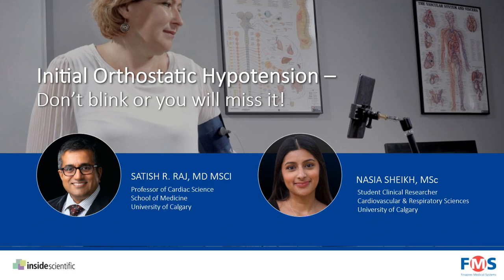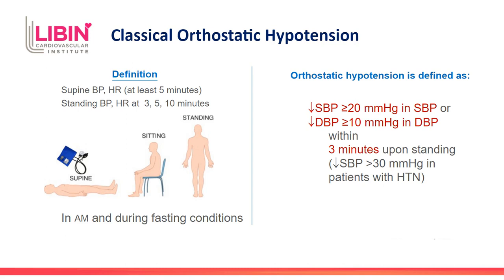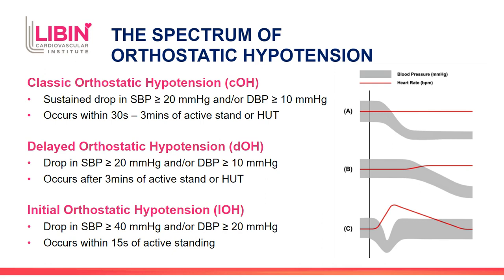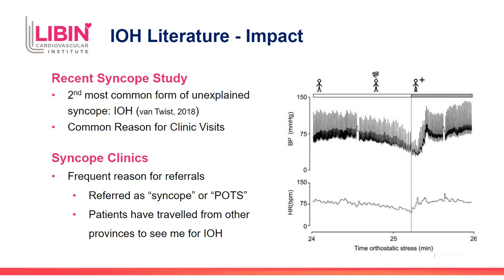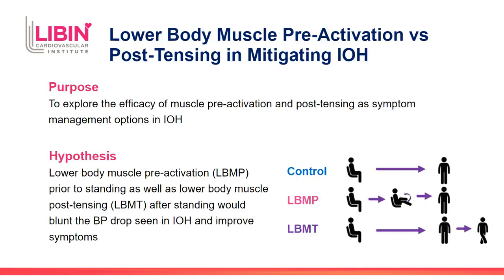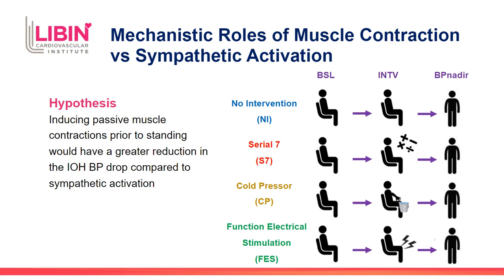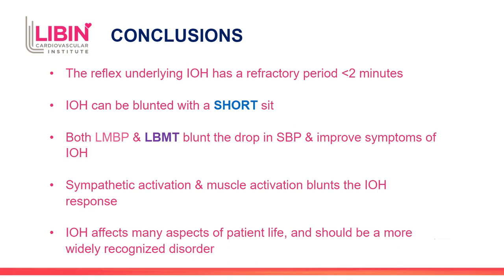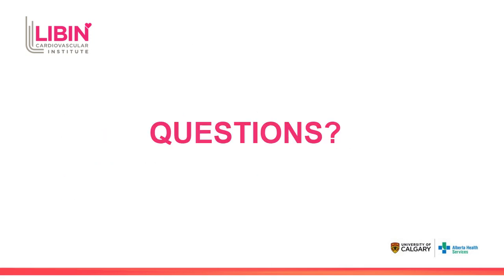Initial Orthostatic Hypotension: Don’t Blink or You Will Miss It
Professor Satish Raj and recent MSc graduate Nasia Sheikh provide an overview of initial orthostatic hypotension (IOH), how these patients present in the clinic, the mechanisms underlying the condition, and IOH management with a non-pharmacological approach.

Despite frequent presentation in syncope clinics, Initial Orthostatic Hypotension (IOH) is a relatively understudied and under-recognized disorder. Patients with IOH are often referred for syncope or Postural Orthostatic Tachycardia Syndrome (POTS).

During this webinar, Satish Raj, MD MSCI and Nasia Sheikh, MSc from the University of Calgary briefly review IOH, including diagnostic criteria, as well as the differential diagnosis of IOH, and common presentations. They share some recent research findings on the hemodynamic mechanisms underlying IOH and offer some insights into non-pharmacological approaches to the management of patients with IOH from recent studies.

Key learning objectives:
- How initial orthostatic hypotension patients present
- The hemodynamic mechanisms underlying initial orthostatic hypotension
- Non-pharmacological management methods for initial orthostatic hypotension